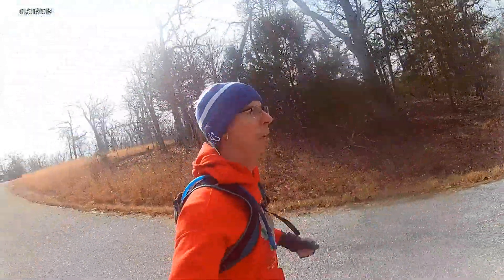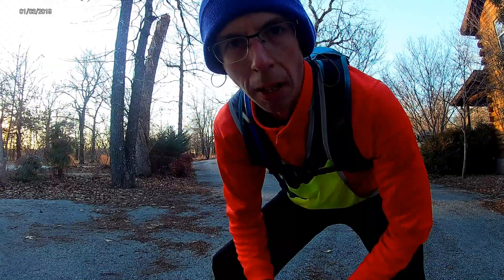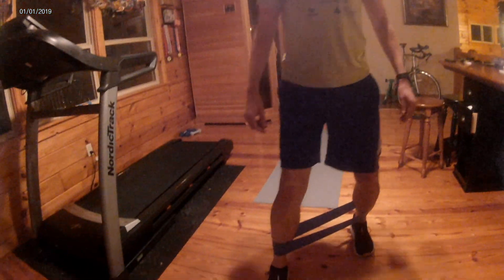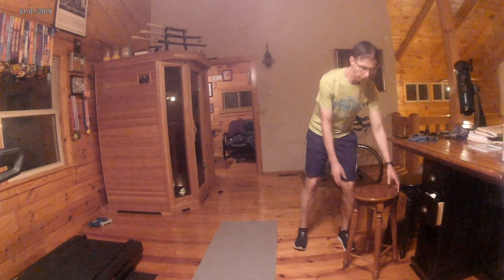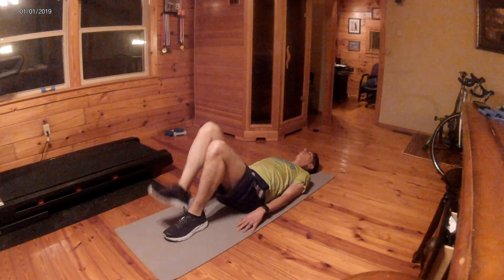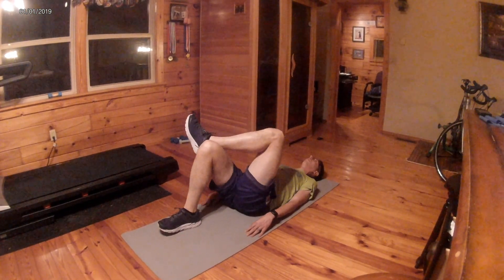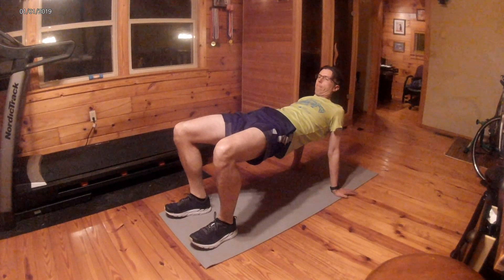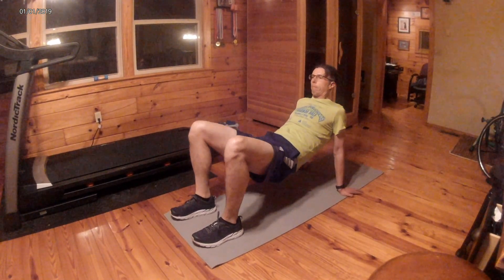Marathon Training: Strengthening exercises for runners.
Covers important hip strengthening exercises for all runners and for any distances.